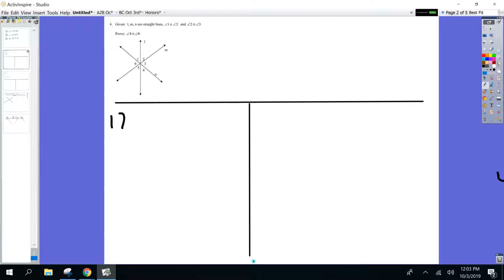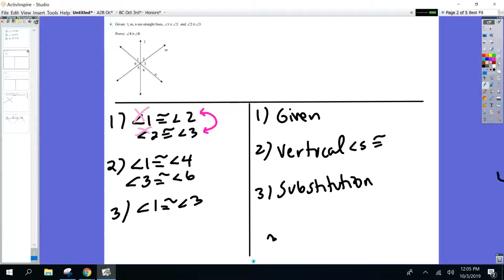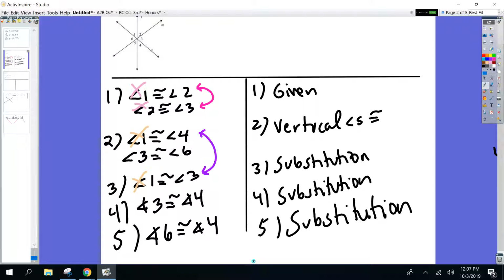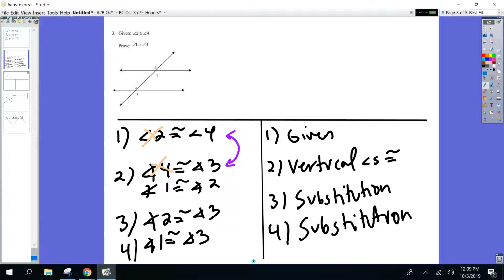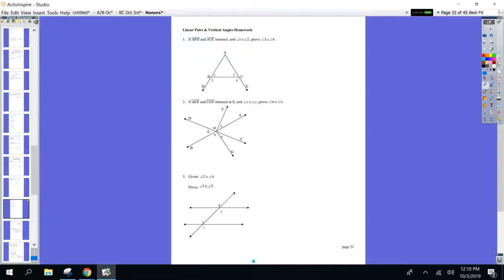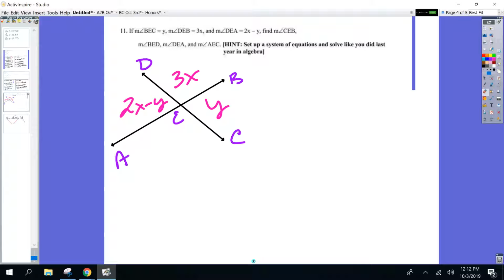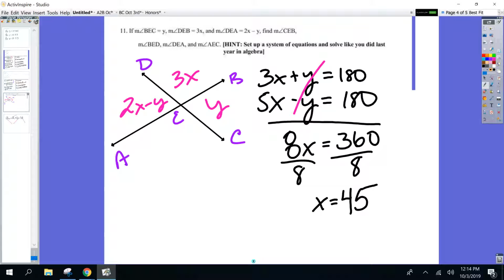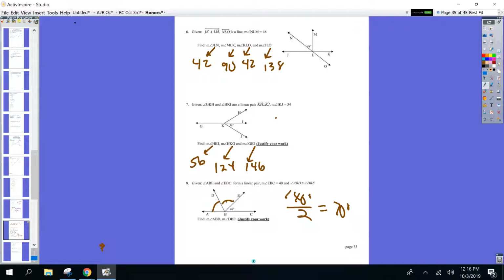Honors Geometry BC Oct 3rd - Unit 2 - More Practice w/ Proofs